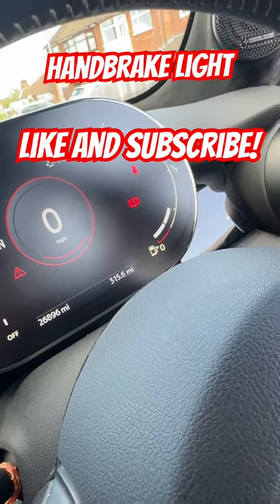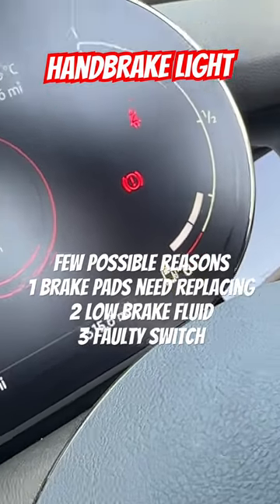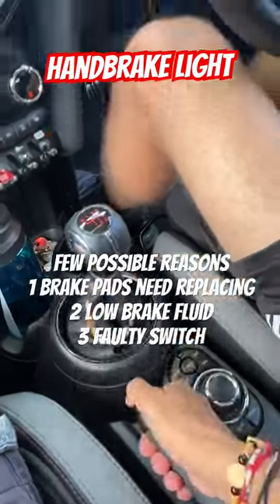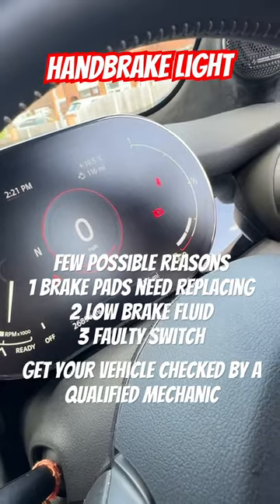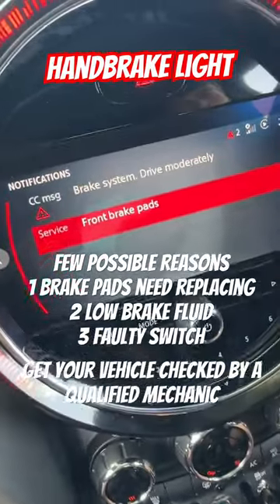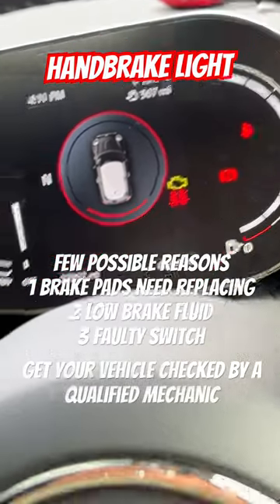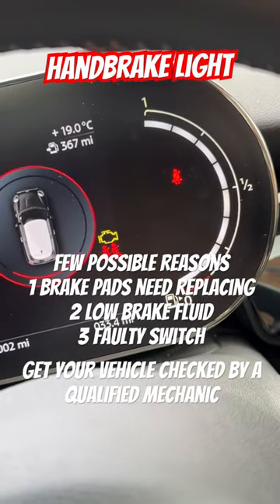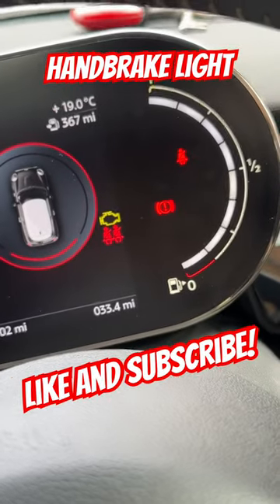Expert advice: How to spot worn brake pads approved driving instructor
How to recognise worn brake pads

In this video, we're going to be discussing ways to know your brake pads need replacing. One of the most common signs that your brake pads need to be replaced is when you start to see a handbrake light.

If you're thinking about getting your brake pads replaced, then be sure to watch this video! By the end of it, you'll know everything you need to know about brake pads and how to replace them on your car.

Learning materials -
Highway Code Book 2023, flash cards and extras
HIghway Code book only

Camera - GoPro Hero10
Dash Cam - Nextbase
Dash cam hard wiring kit
iPhone 14 Pro Max
iPhone 12 Pro Max